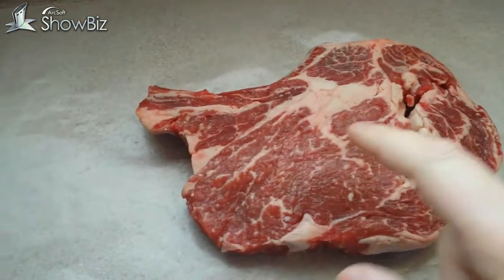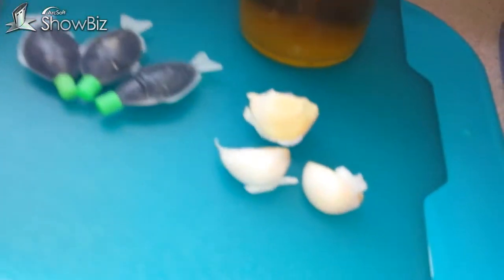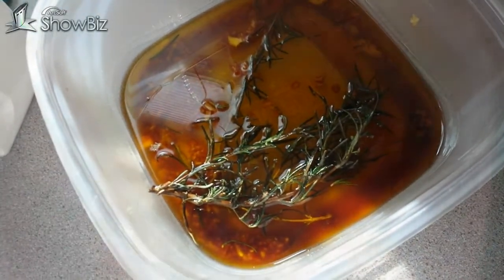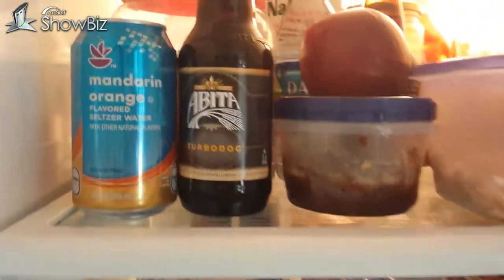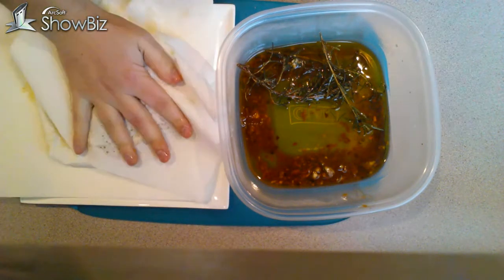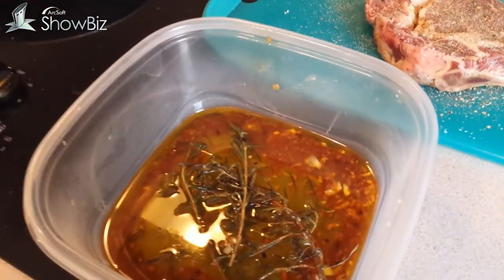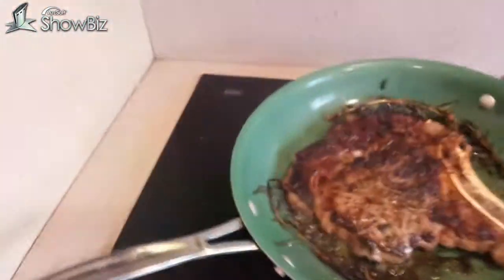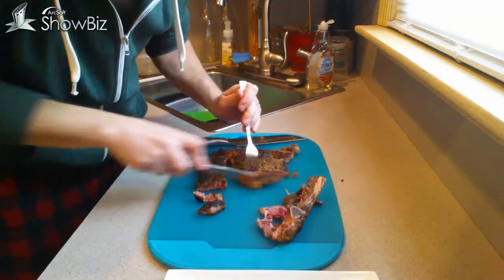Rib Eye At Home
Johnny Prime instructs you how to sear off a nice quick and dirty rib eye at home.